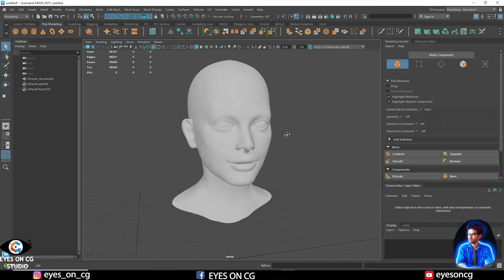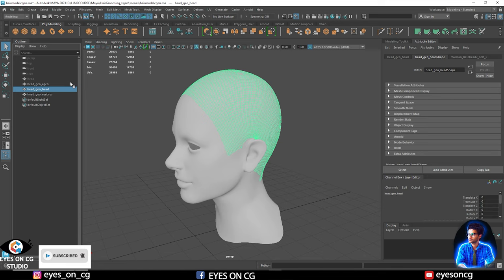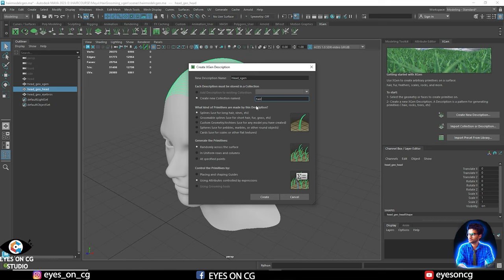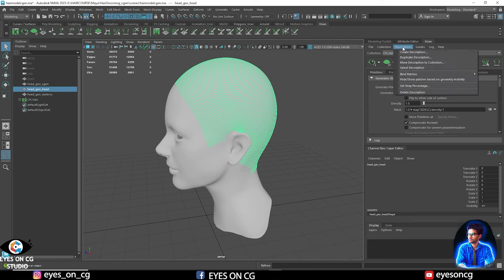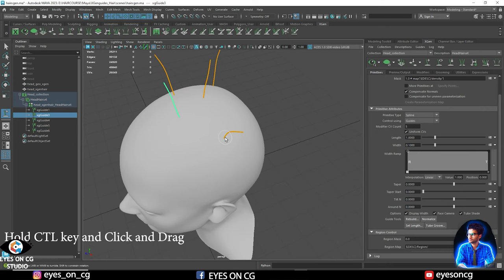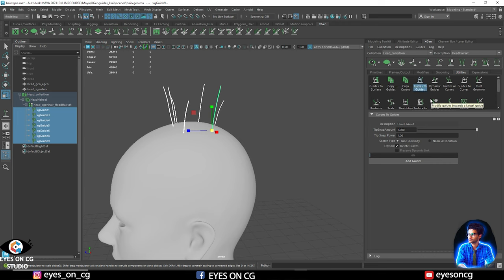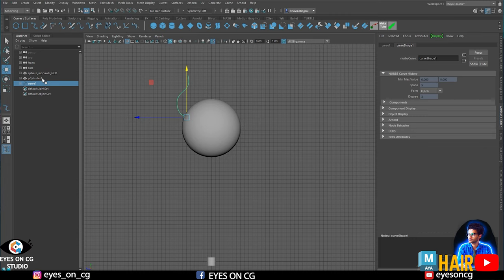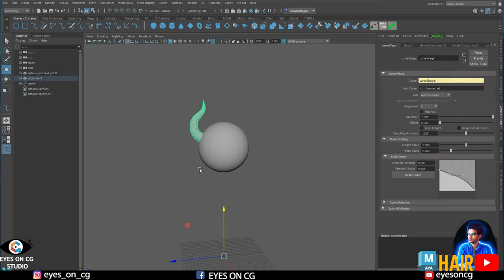Xgen In Maya | Real- Time Hair Creation Using Hair Cards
Hello Guys, This is a Hair grooming Course for Games. A Real-time Hair Creation Process for AAA Games. In this video, you will understand the Core Understanding of Xgen in Maya and Grooming in Xgen. we will understand Modifiers, description and collection of hair setup, of hair flow, Volume, direction, and Hairline of a Character, as a character Artist or Grooming Artist.
In this course, we will learn about the full pipeline of Hair Creation using Hair Cards.

02:30 - Introduction of Maya Xgen and Guide Workflow,
11:35 - Create a Mask in Xgen
15:35 - Region Mask Map for hair Partition
18:23 - Xgen Modifiers.
30:30 - Hair Tube Workflow.

Syllabus of the Real Time Hair Creation Using Hair Cards COURSES.

CHAPTER 1:      Introduction of Hair in X-gen Maya.
CHAPTER 2:      X-Gen Hair workflow and process (Introduction) Maya.
CHAPTER 3:      Introduction of X-gen Maya.
CHAPTER 4:      X-gen projects ''Guides and options'' 3D Maya.
CHAPTER 5:      X-gen Modifies (3D Maya).
CHAPTER 6:      Hair particle style and workflow in Maya.
CHAPTER 7:      Introduction of hair cards in 3D Maya.
CHAPTER 8:      Hair cards render maps in 3D Maya.
CHAPTER 9:      Hair cards placements (Maya and Z brush).
CHAPTER 10:    Introduction of Z brush and "transpose line".
CHAPTER 11:    Hair cards placements & hair sculpting (Z brush).
CHAPTER 12:    Create hair style and Exports maps.
CHAPTER 13:     Marmoset (Introduction).
CHAPTER 14:      Import model and maps.
CHAPTER 15:      Render settings and exports.

𝐌𝐲 𝐏𝐂 :
CPU : AMD Ryzen 7 3700X 8-Core Processor

Graphic Card(GPU) : GeForce GTX 1660 SUPER

Memory: Corsair Vengeance LPX 8GB  16 GB RAM (15.95 GB RAM usable)

Mother Board : MSI Components X570-A Pro Gaming Motherboard

Daily 3D character Modelling using 3D Maya.
join and learn and create with me.